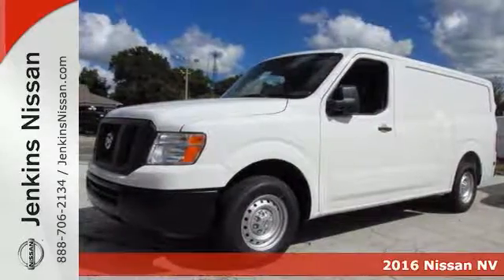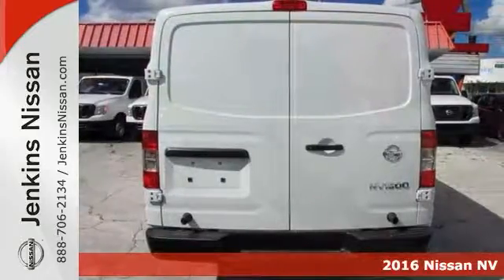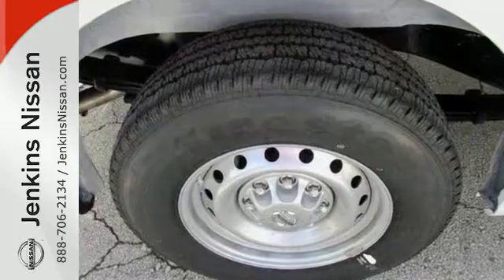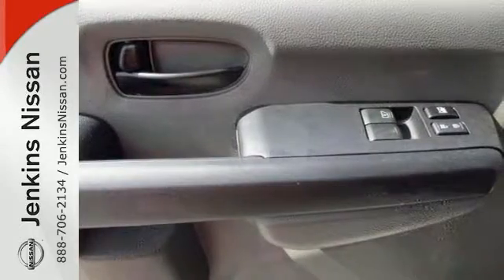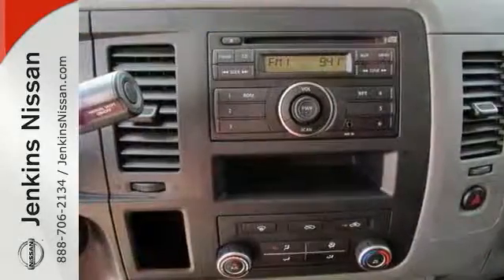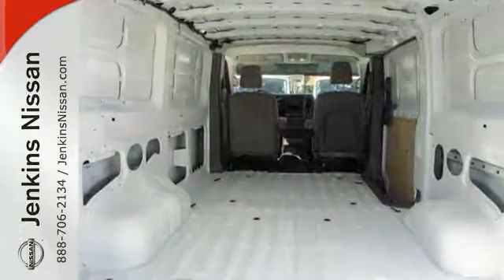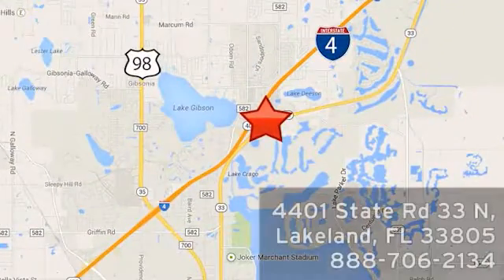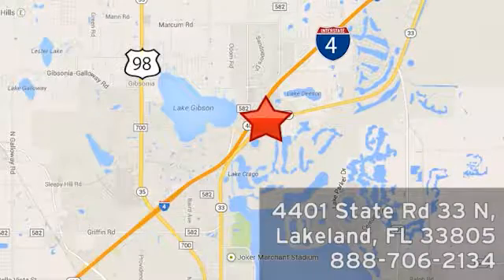New 2016 Nissan NV Lakeland FL Tampa, FL 16NV222 - SOLD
Year: 2016
Make: Nissan
Model: NV
Trim: Standard Roof 1500 V6 S
Engine: 3.9 L V6 Cyl.
Color: Glacier White
Stock #: 16NV222
VIN: 1N6BF0KM5GN813495

Address:
401 State Rd 33 N